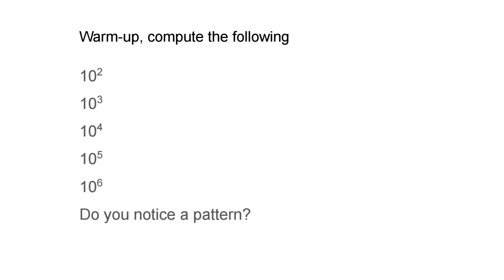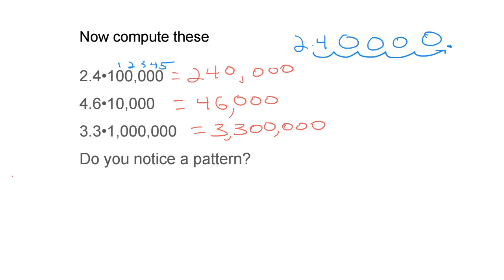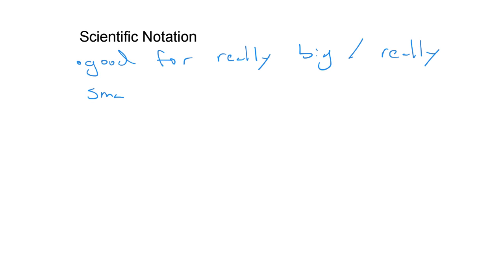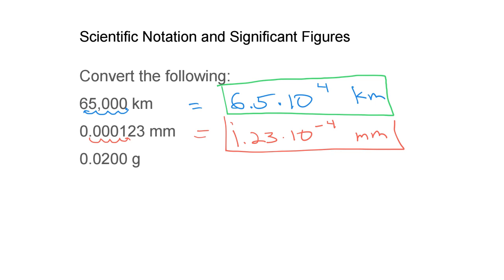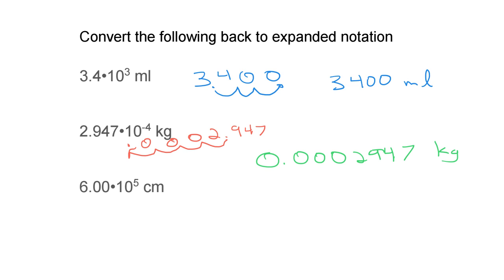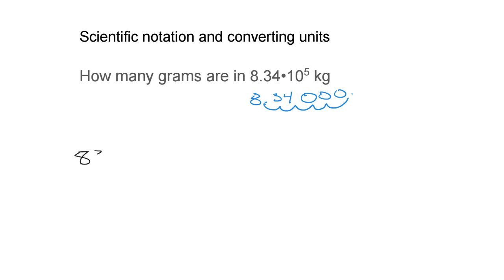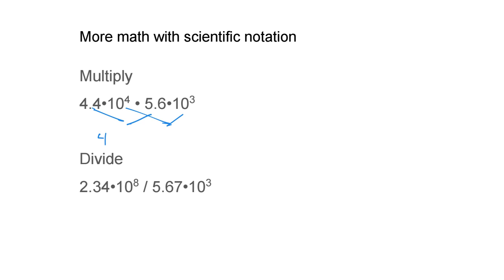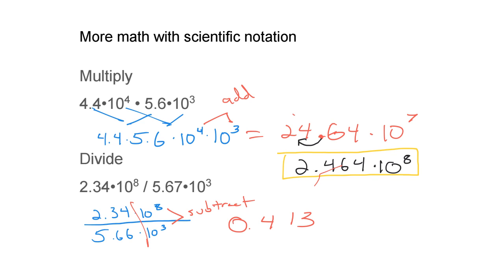Lecture 4 Chem Com